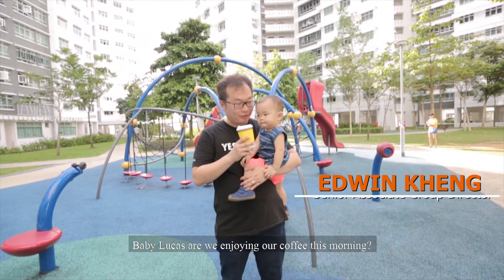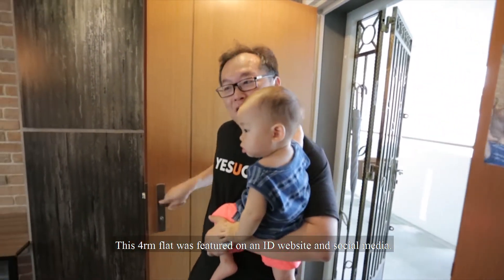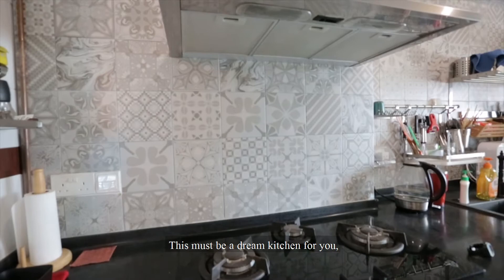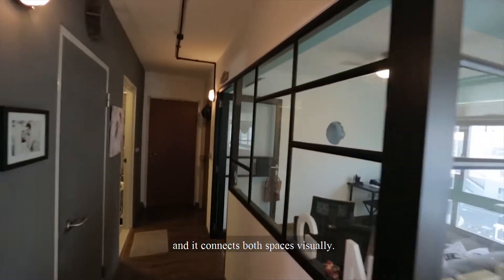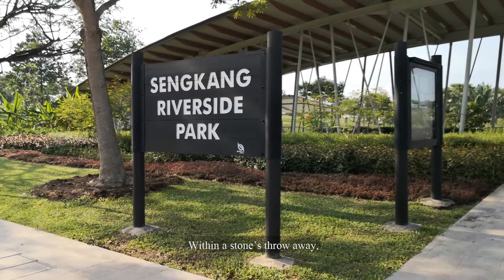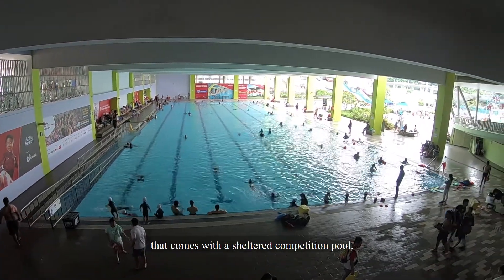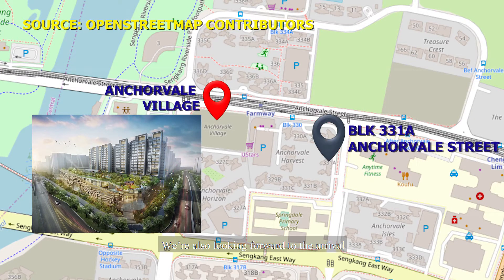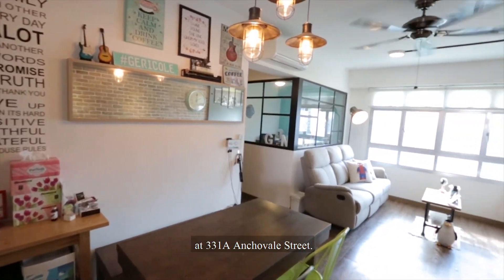4A HDB Sold in 2019 - 331A Anchorvale Street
Check out this new cluster of HDB flats that hit Minimum Occupation Period (MOP) in Sep `2019